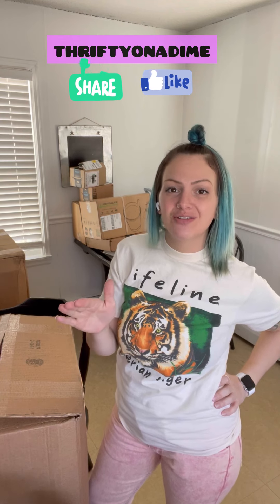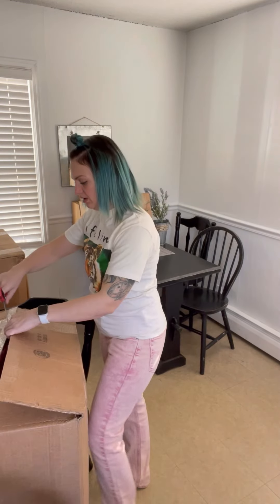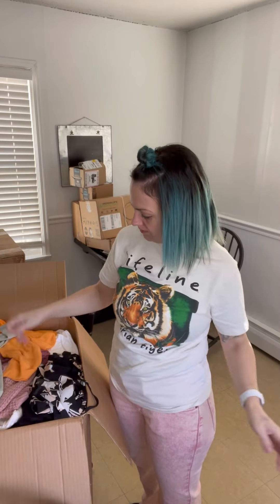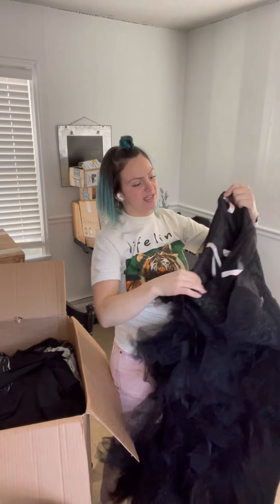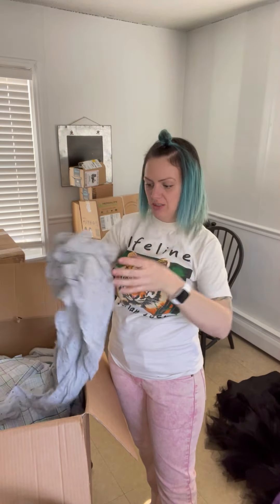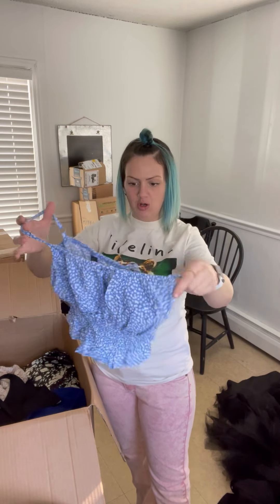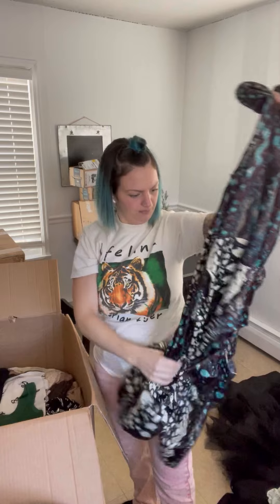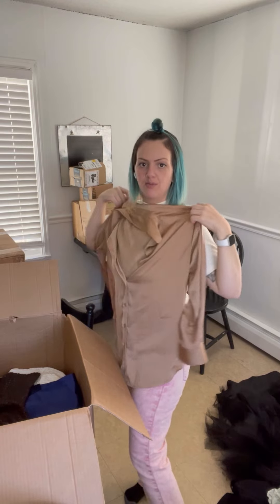200 LB womens mixed clothing mystery box from thredup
200 LB womens mixed clothing mystery box from thredup